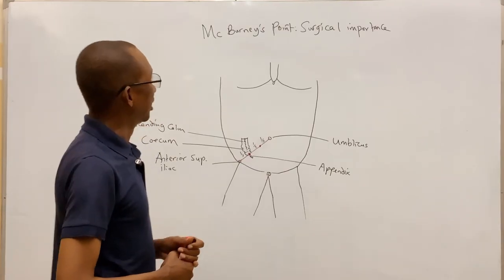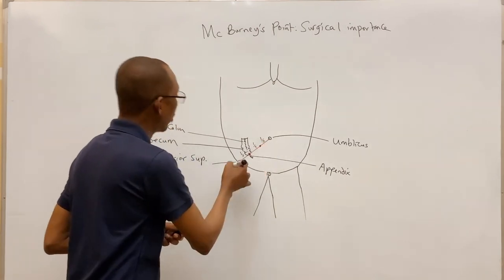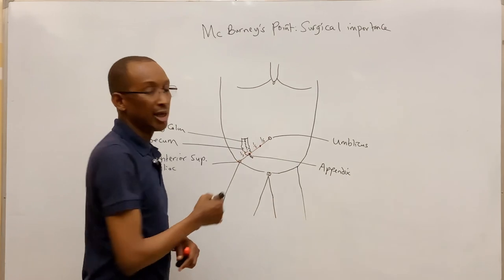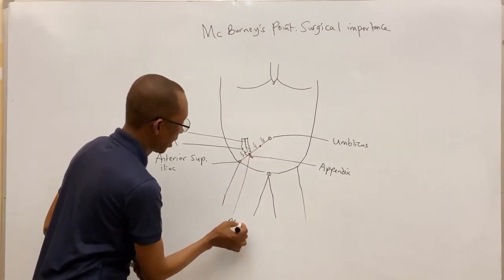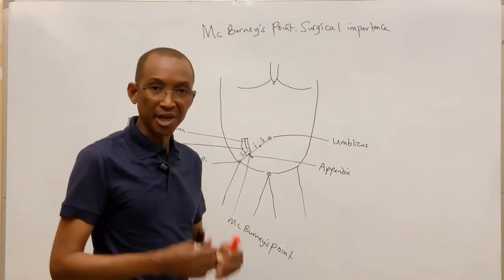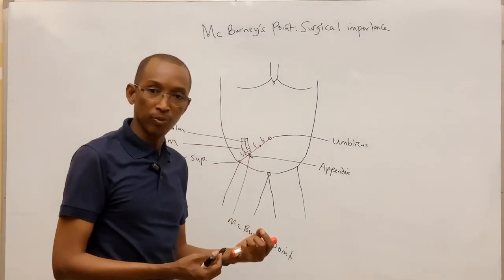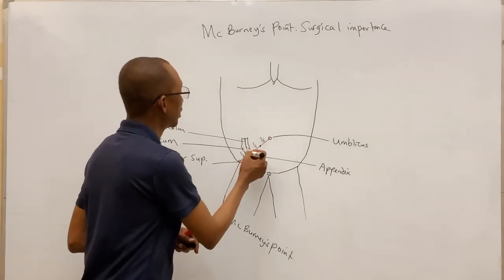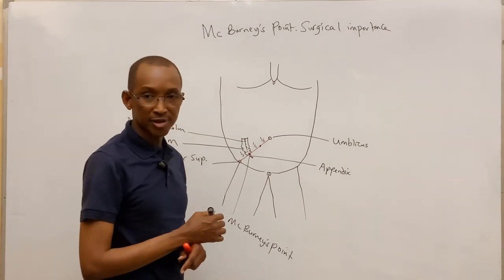McBurney’s Point: Surgical significance